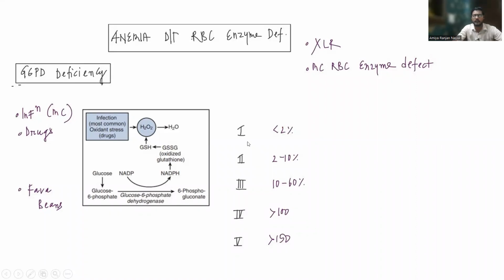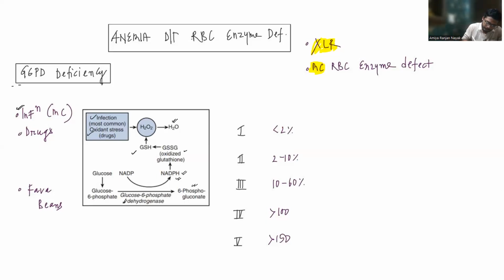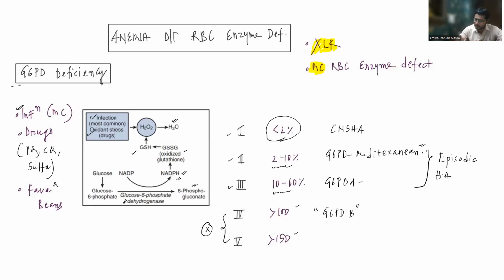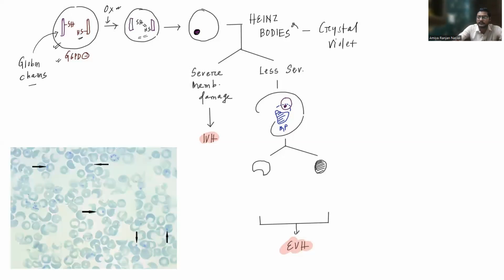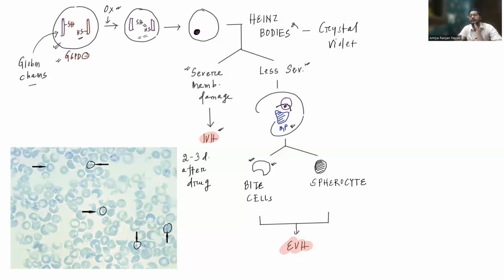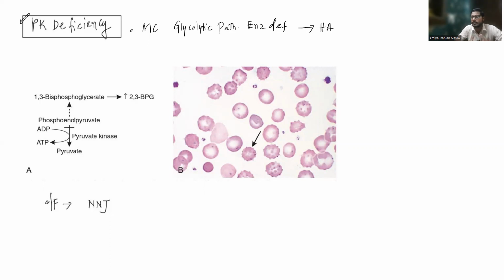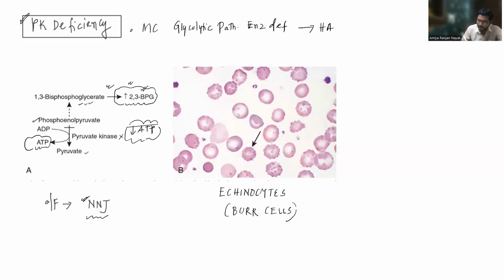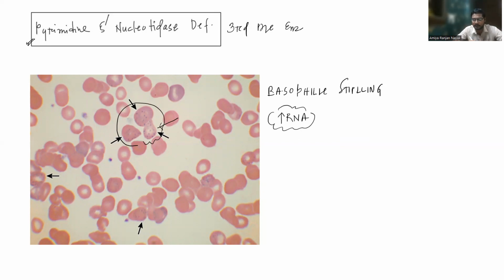Anemia due to RBC enzyme defect (G6PD deficiency)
Pathology - Anemia due to RBC enzyme defect (G6PD deficiency) / ROBBINS